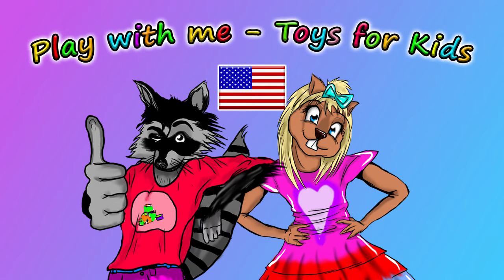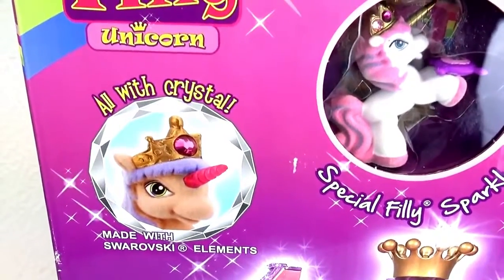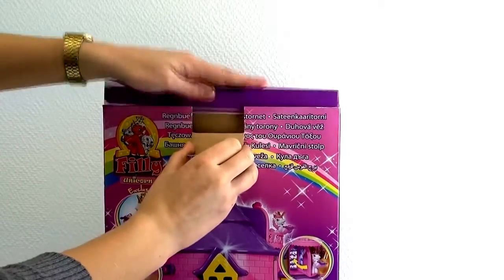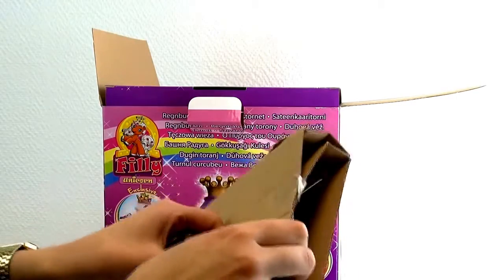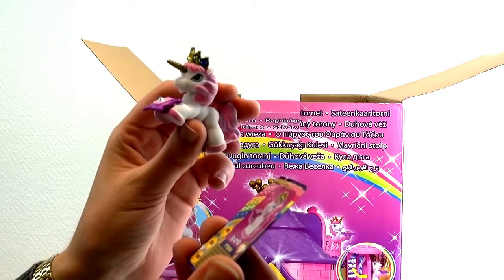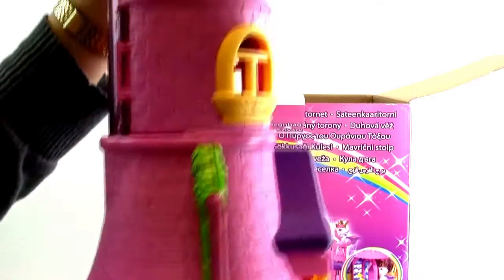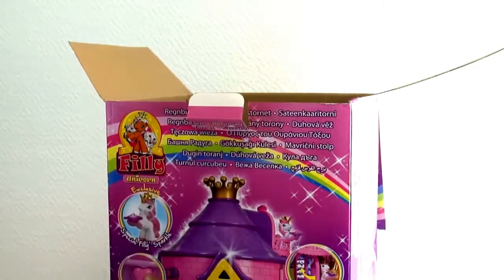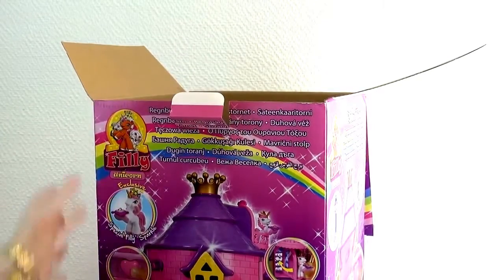Filly Unicorn Rainbow Tower - Unboxing Simba Filly Unicorn Tower